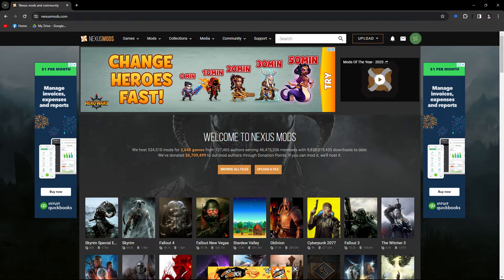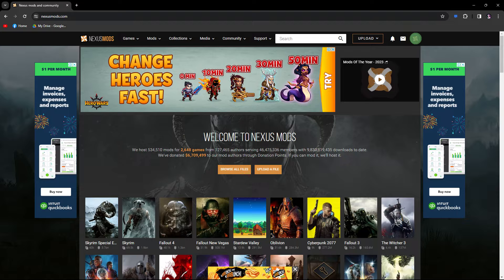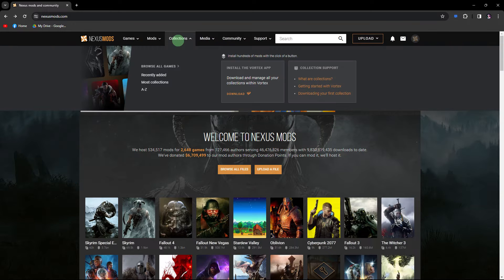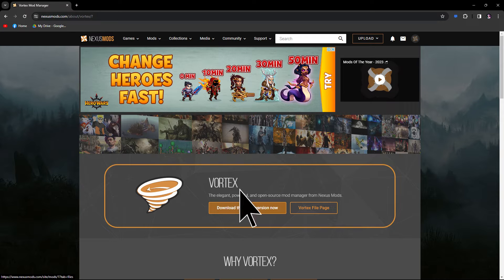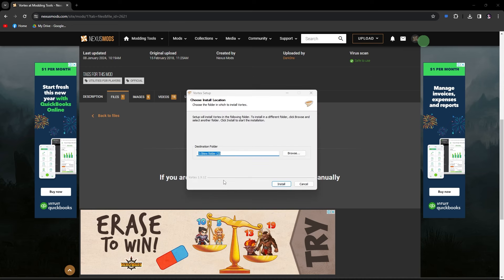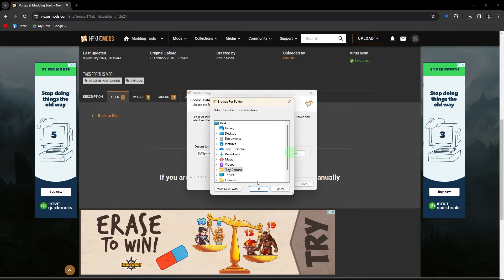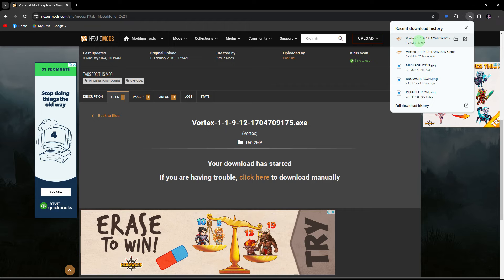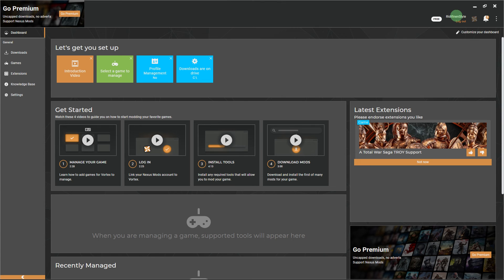How To Download Nexus Mod Manager (Quick & Easy)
This video will show you how to download Nexus mod manager. After downloading and installing Nexus, you will be able to easily mod your PC games.